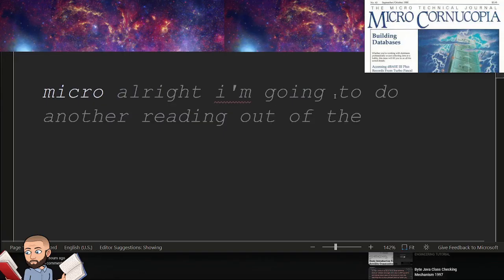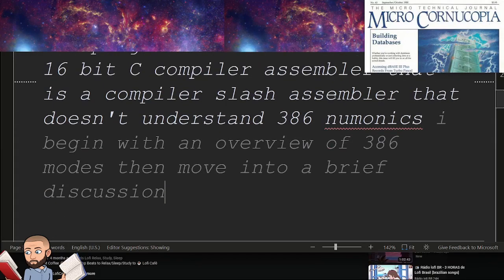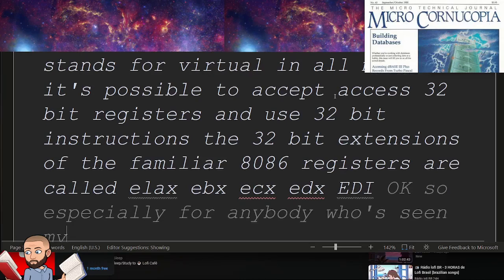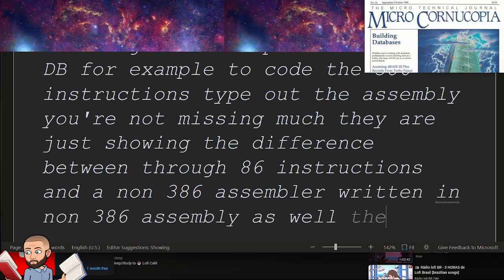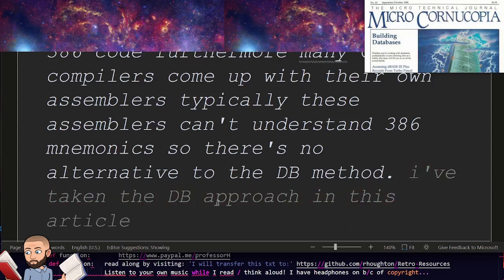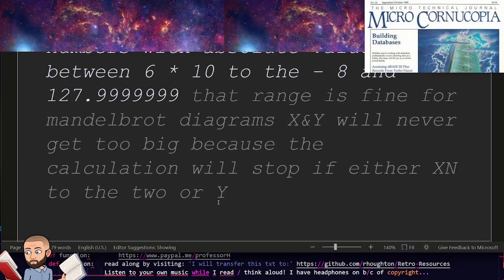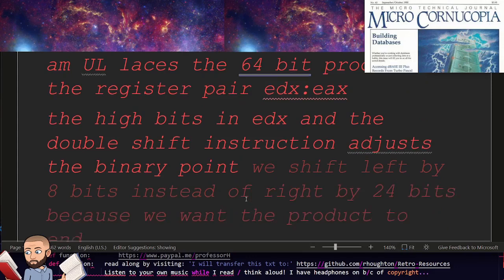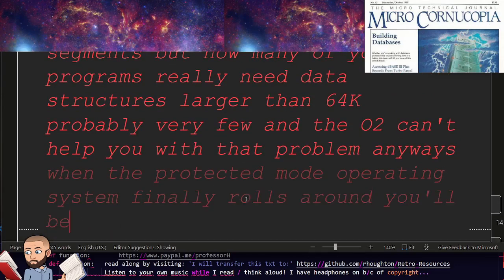Fast Fractals - 386 under MS DOS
Issue #43 in Micro Cornucopia. This article shows how to use 32 bit instructions on the 386 under MS-DOS